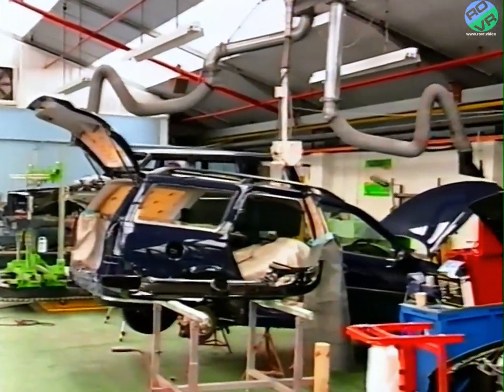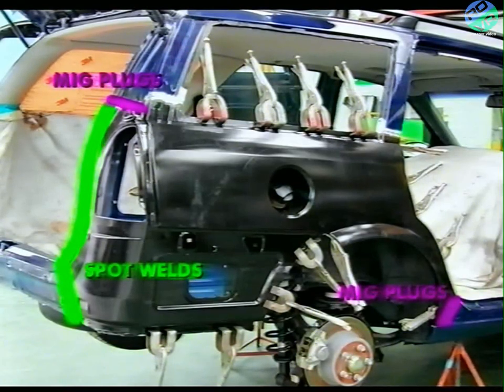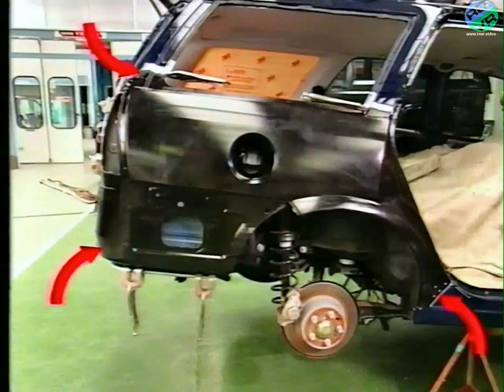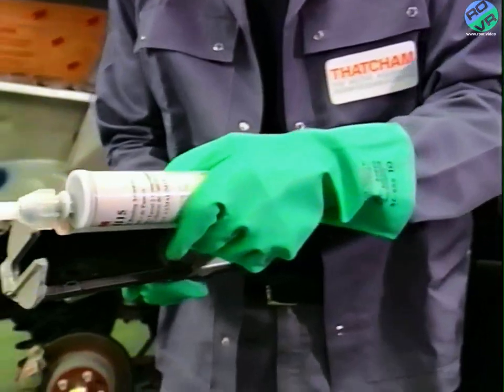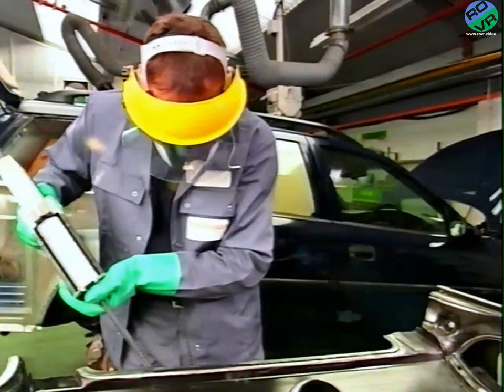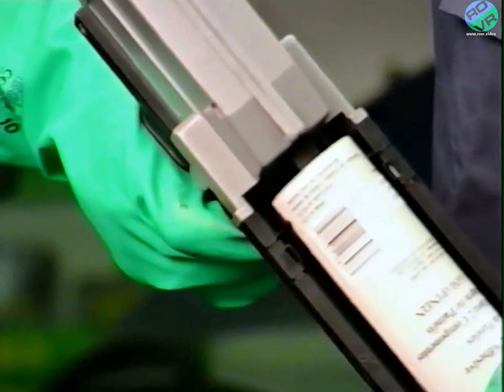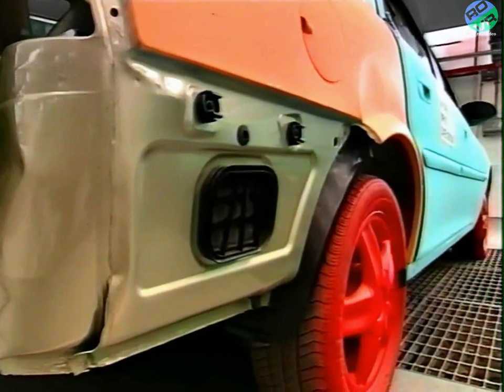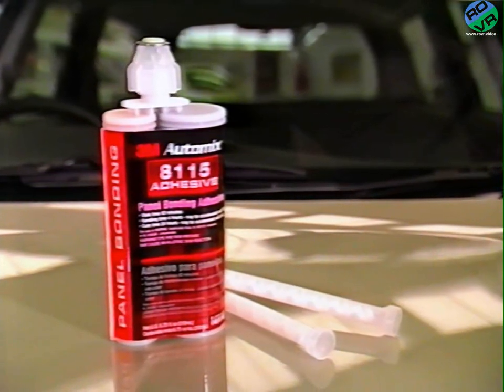3M - Panel Bonding Solutions (Automotive) (2000)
3M - Panel Bonding Solutions (Automotive) (2000)

Video made in conjunction with Thatcham regarding 3M automotive panel bonding.